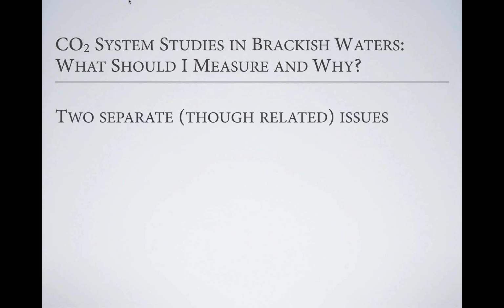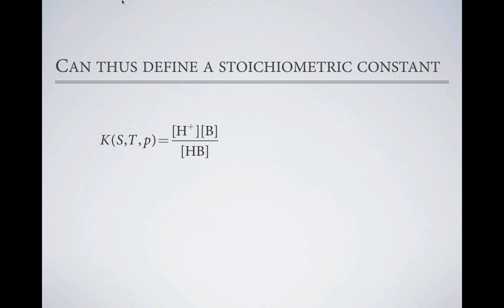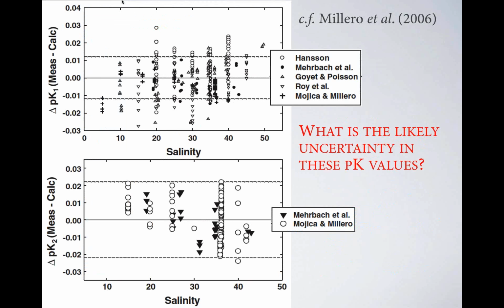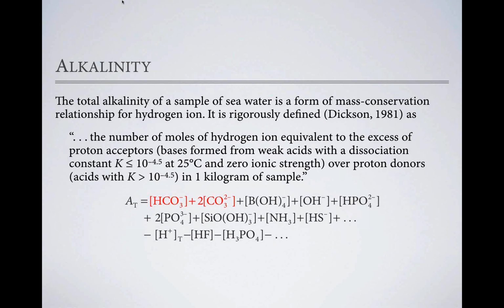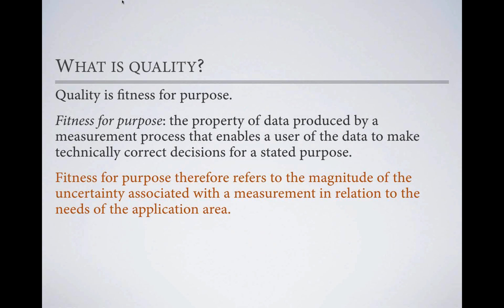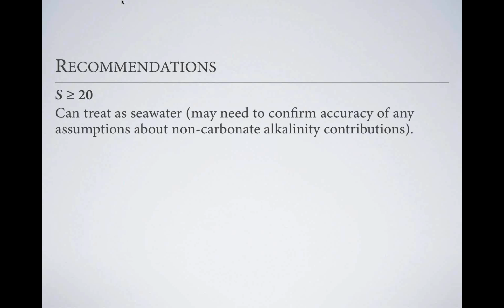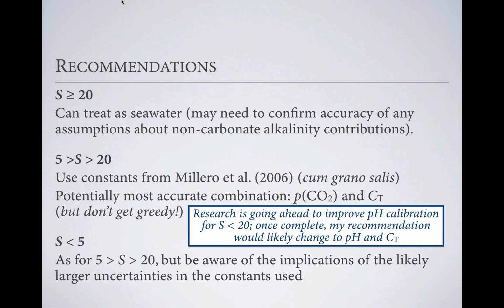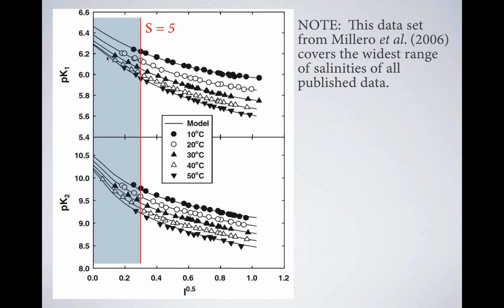CO2 system studies in brackish waters: What should I measure and why ?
Most of our approaches to studying the CO2 system in seawater environments were refined by marine chemists seeking to understand processes occurring in the open ocean. Brackish waters, however, bring complications. The salinity is typically quite variable, and the salt composition may well not adhere tightly to Marcet’s principle (constant relative proportions); the temperature too may be quite variable; and there may be significant quantities of other acids and bases present, in addition to the usual carbonate and borate systems. As a result, the techniques developed for measurement of seawater CO2 properties may not perform optimally in brackish waters, and there is even a question as to what constitute suitable equilibrium constants to use for such systems.

During this webinar the the existence and magnitude of these various problems are clarified and advice is offered for making useful measurements nonetheless.

This webinar is hosted by the US Interagency Working Group on Ocean Acidification, a collaborative working group of 13 federal agencies that aims to coordinate and foster Federal research and monitoring on ocean acidification.